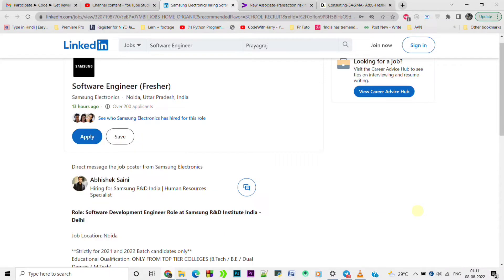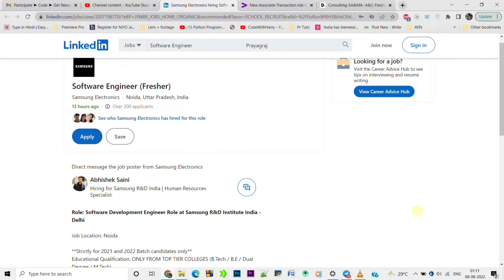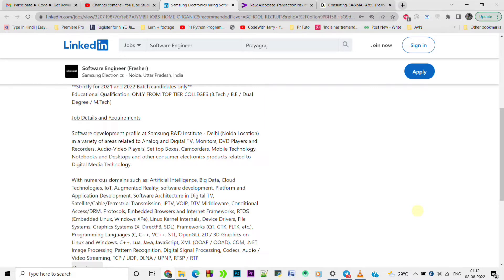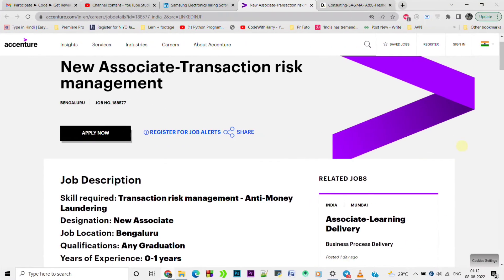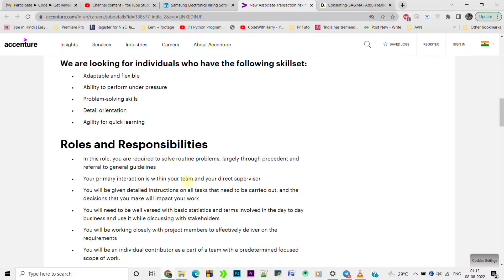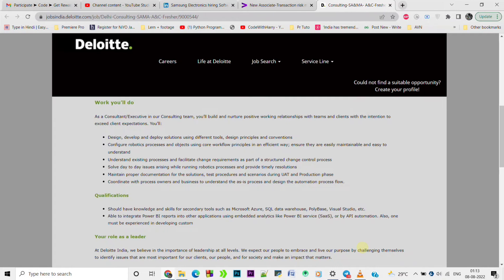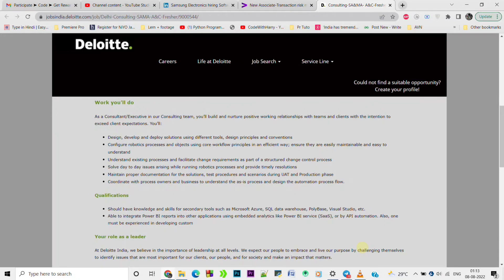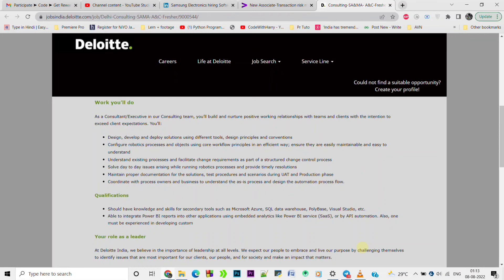Latest Recruitment Drive - Samsung | Accenture | Deloitte | Engineering student & Any Graduates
Strictly for 2021 and 2022 Batch candidates only**

Educational Qualification: ONLY FROM TOP TIER COLLEGES (B.Tech / B.E / Dual Degree / M.Tech)
Qualifications

Should have knowledge and skills for secondary tools such as Microsoft Azure, SQL data warehouse, PolyBase, Visual Studio, etc.
Able to integrate Power BI reports into other applications using embedded analytics like Power BI service (SaaS), or by API automation. Also, one must be experienced in developing custom
ApplyNow:

TCS hiring
tcs hiring
verbal ability tcs
software hiring
jobs freshers
fresher hiring
freshers hiring
Hiring freshers
STEP internship
product company
summer internship
off campus

freshers hiring
Hiring freshers
STEP internship
product company
summer internship
Non-tech job
tech job
work from home jobs
m.com jobs
b.com jobs
jobs for 2022 passouts
BCA jobs
b.b.a. jobs
b.a. jobs
b.sc jobs
graduate jobs
WFH
online jobs
job updates